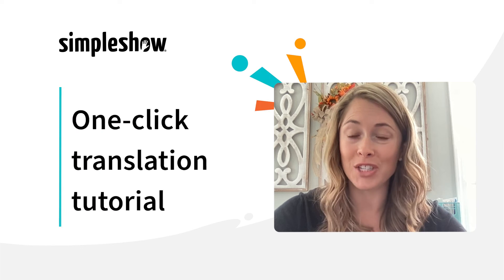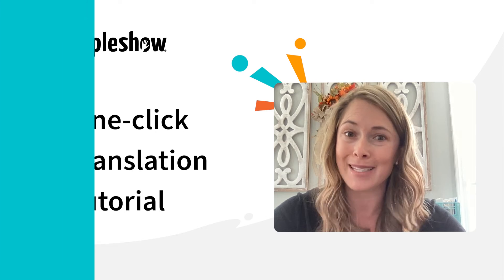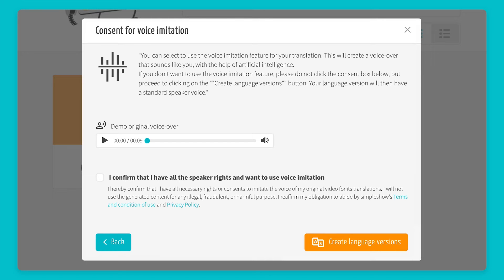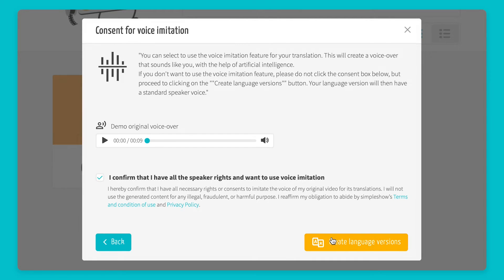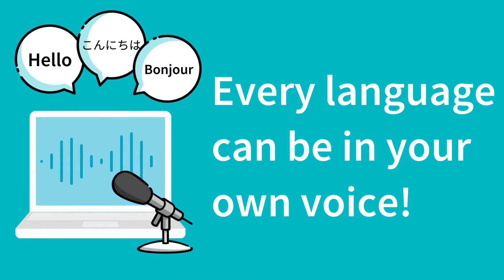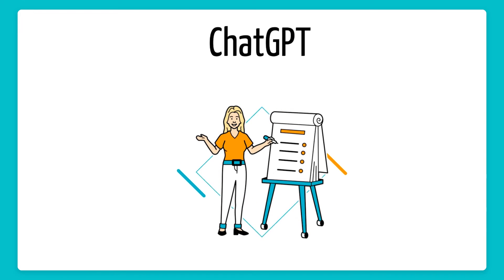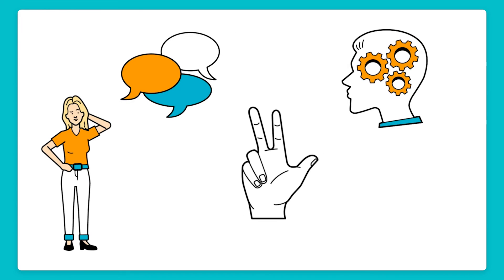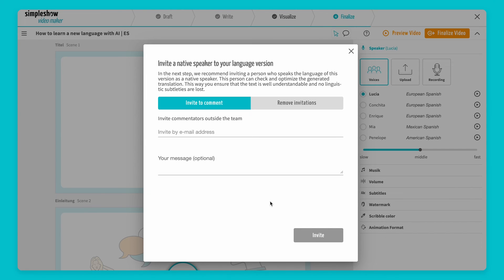How to use the one-click translation feature in simpleshow video maker (Tutorial) – simpleshow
In this video, we show you how to use the one-click translation feature in simpleshow video maker.